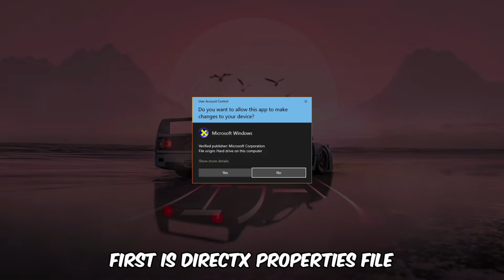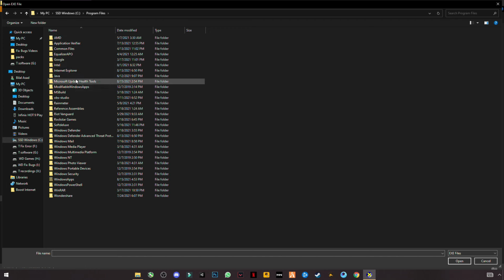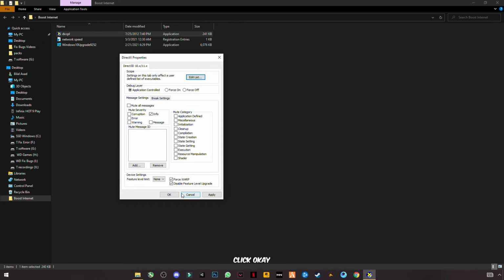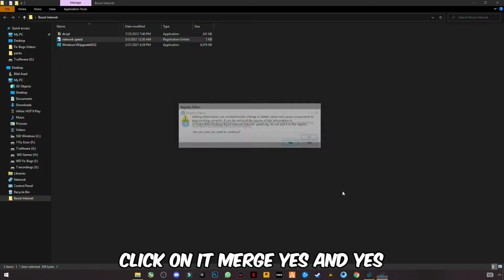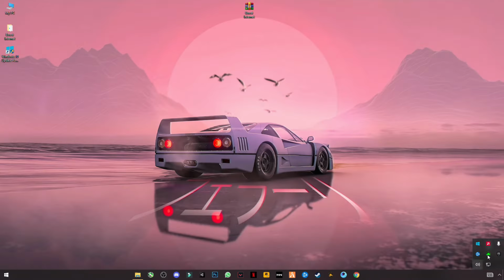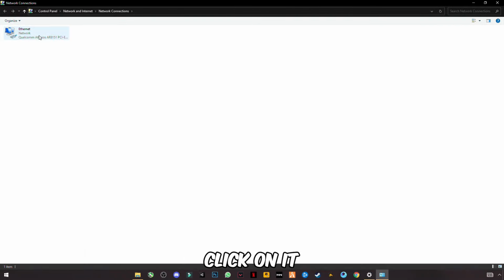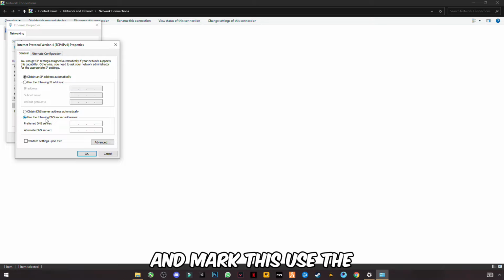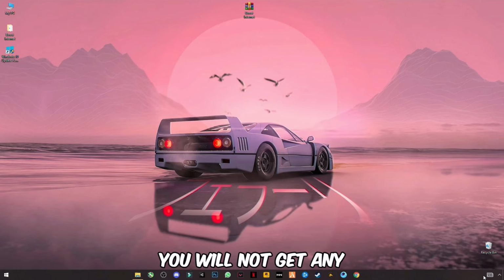COD: Gray Zone Warfare High Latency/Ping ms FIXED | How I Dramatically Reduced My Ping in Gray Zone!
RAM:   16 GB ddr4 3200 MHz
GPU:   Zotac RTX 4060
Moniter: Reddragon 165 Hz
Power supply: 700 w
SSD: 256GB
HDD: 3TB
Casing: 1st Player D3A DK
Keyboard: Razer BlackWidow Ultimate Stealth
Mouse: HP Omen 600
Window 11